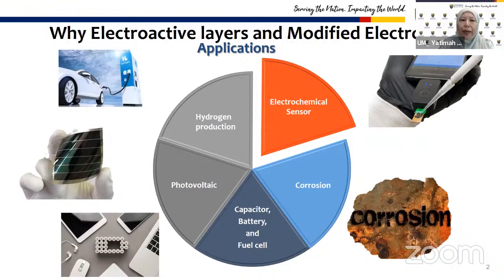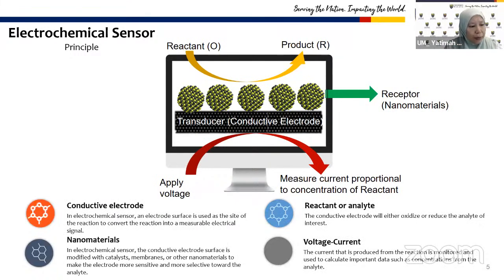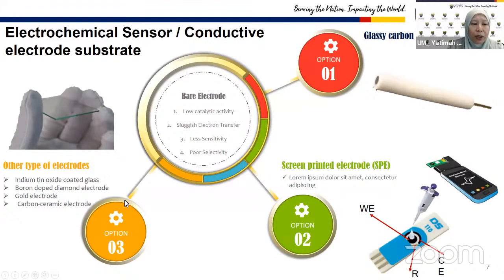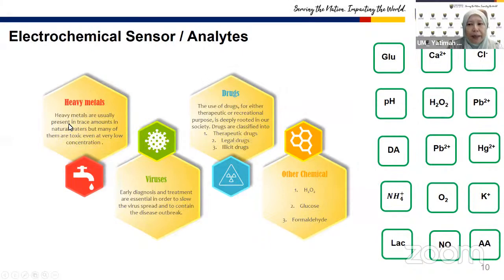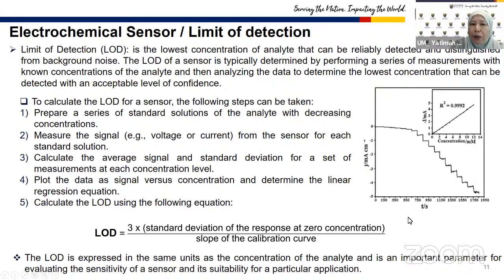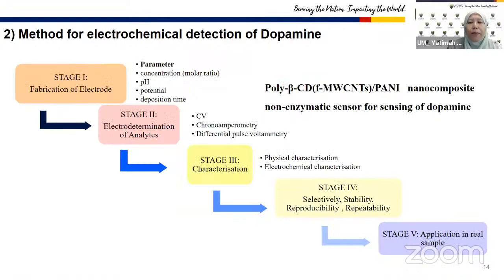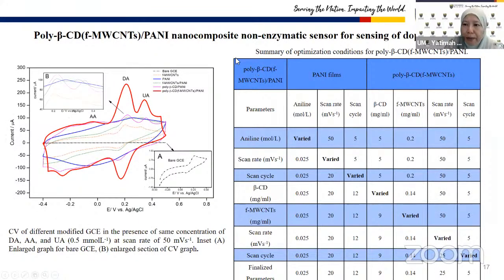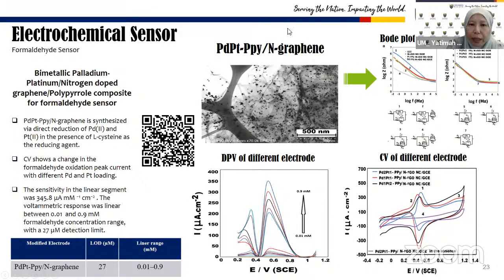UI Resolve: Class course Electrochemical Methods